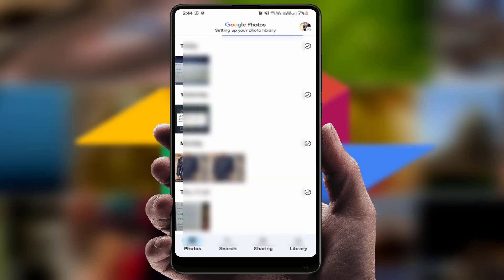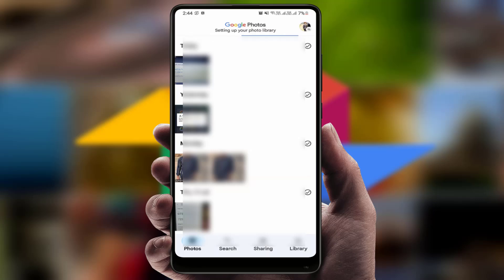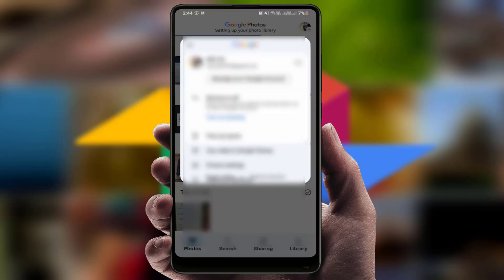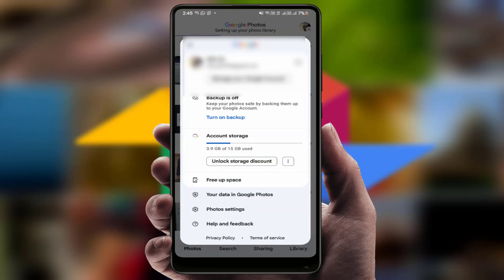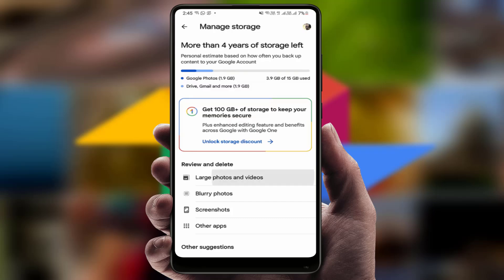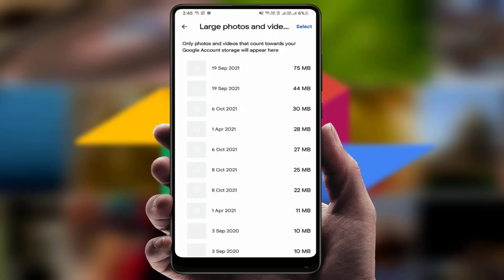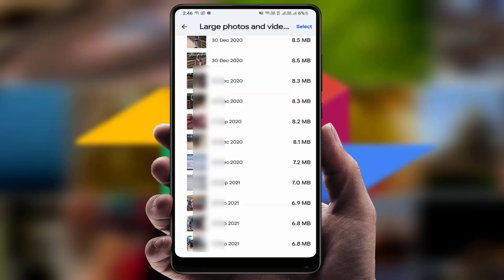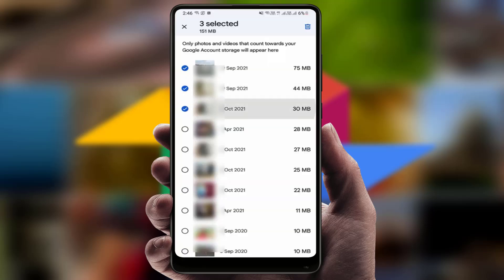How to Find & Delete Large File Images & Videos in Google Photos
How to Find and Delete Large Files (Images & Videos) in Google Photos on Android
Struggling with storage space on your android device due to large images and videos in Google photos? In this tutorial, we'll show you how to efficiently find and delete these files to free up space and optimize your device. Watch our video carefully.